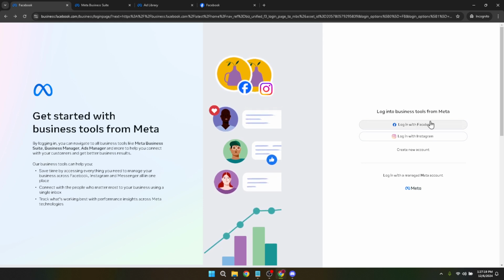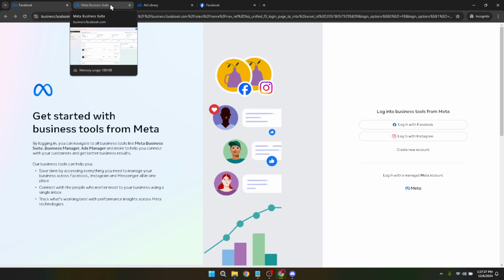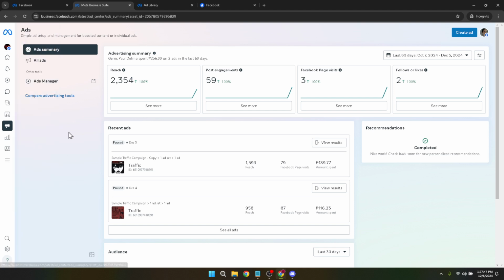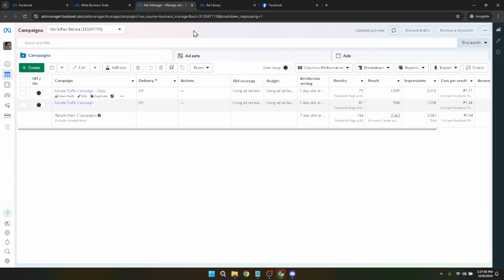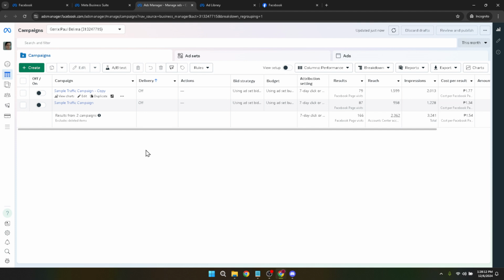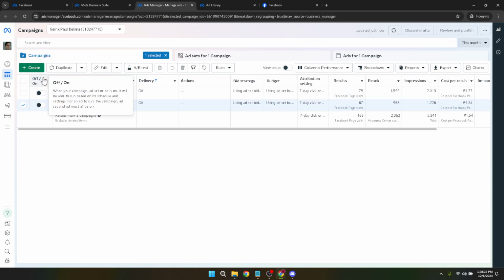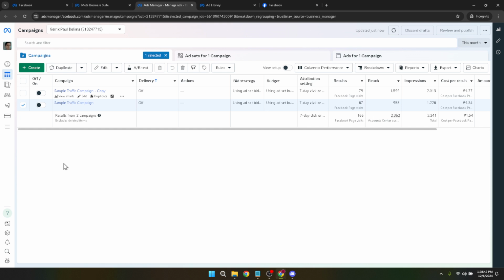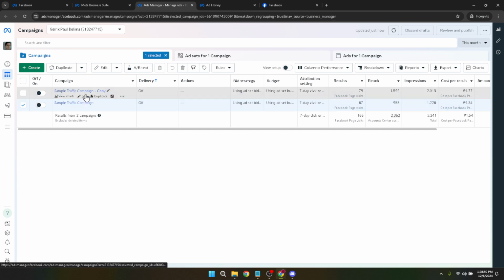How to See Facebook Ads Running (Full 2024 Guide)